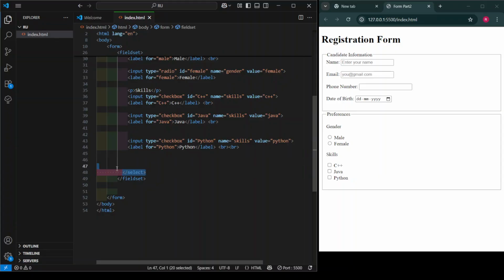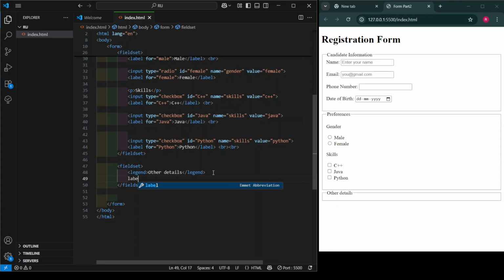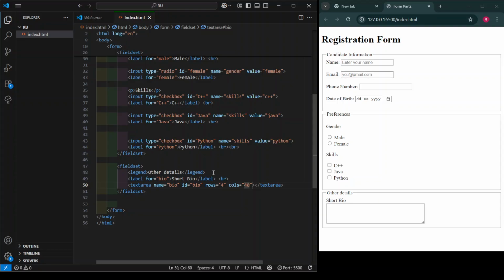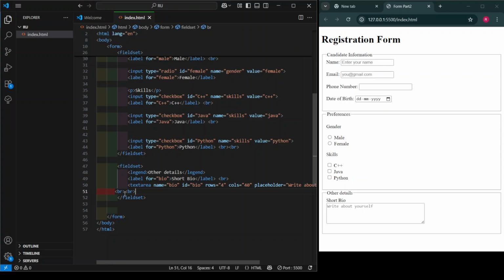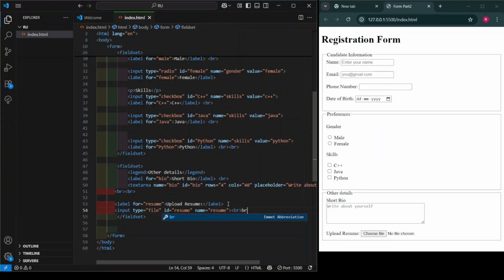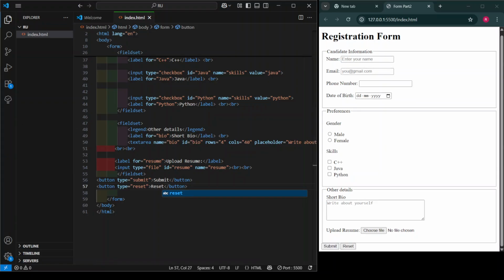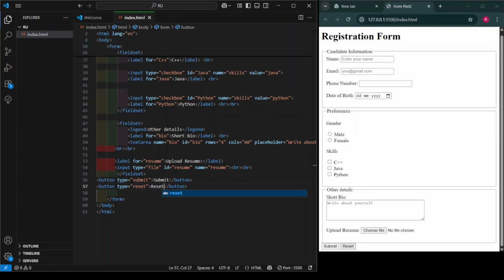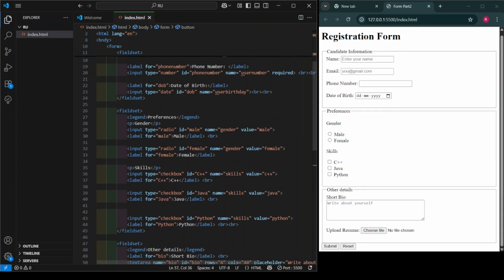HTML Fieldset & Legend Explained with Real Registration Form | Beginner to Pro |Part2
Want to build professional HTML forms? In this tutorial, I’ll show you how to use fieldset and legend to organize your forms like a pro.

We’ll build a Registration Form step by step with:
✅ Candidate Information (Name, Email, Phone, DOB)
✅ Preferences (Gender, Skills)
✅ Other Details (Bio, Resume Upload)
✅ Submit & Reset Buttons

👉 You’ll also learn:

1)Why fieldset is better than div for forms
2)How legend improves form accessibility
3)How to create clean, user-friendly registration forms
💡 By the end of this video, you’ll be confident in using fieldset and legend in real-world projects.